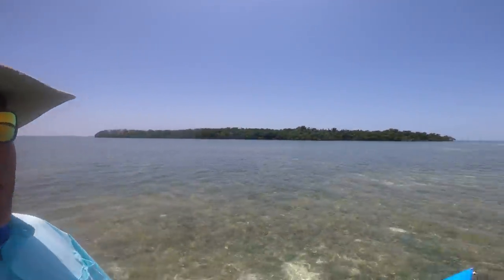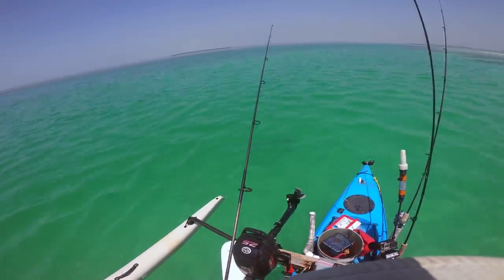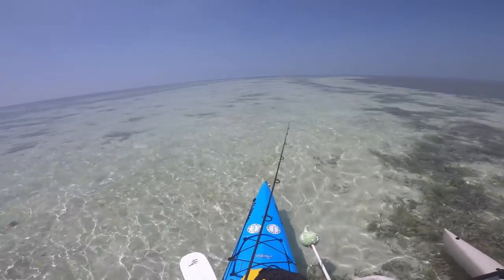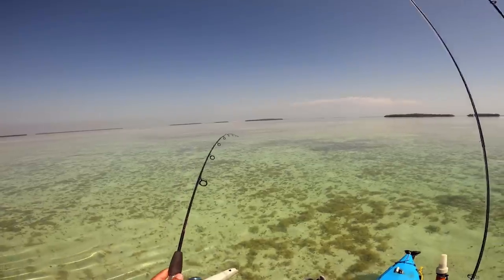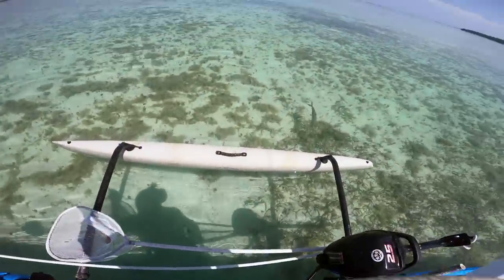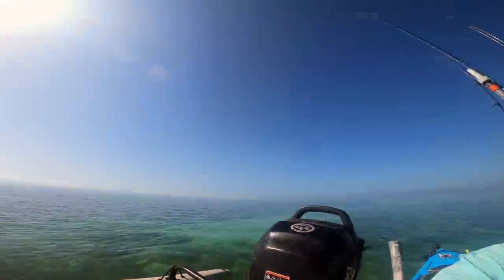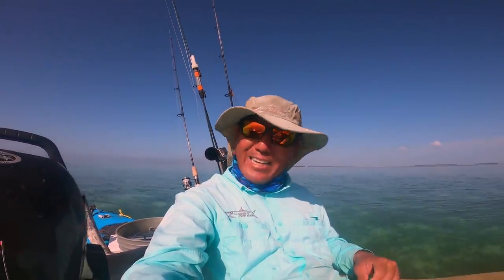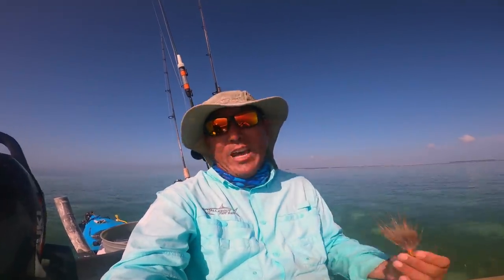Popping Boners Everywhere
Finally the Bonefish are showing up in numbers.  This whole year I have been hunting them but only finding the occasional one here and there.  It had me worried as we are coming off a couple of great years.  Well, finally I had a couple of good trips with sightings of multiple schools in different areas at different tides at different times of day.  That generally means there are good numbers around making it much easier to find.  It looks like it is going to be a good Summer for flats fishing.

The RODS AND REELS:

1) Esky Rods - Spinning 7' (Med 12-15lb Saltwater) - Slow Parabolic Action - Solid Carbon - Fuji Guides(8) and Reel Seat.
-20lb Power Pro

2) Esky Rods - Spinning 7' (Med/Hvy 15-20lb Saltwater) - Fast Action - Solid Carbon - Fuji Guides(8) and Reel Seat.
-30lb Power Pro

3) Esky Rods - Spinning 7' (Med 12-15lb Saltwater) - Med Fast Action - Solid Carbon - Fuji Guides(8) and Reel Seat.
-50lb Power Pro

4) Esky Rods - Spinning 6'4" (25-30lb Saltwater) - Mod-Fast Action - Solid Carbon - Fuji Guides(9) and Reel Seat.
-65lb Power Pro

Esky Rods
920 B Kennedy Drive

The Kayaks
1) 2010 Wilderness Systems Tarpon 140.
2) 2012 Hobie Adventure Island w/ Outboard Motor Mount
 - 2010 Suzuki 2.5 HP 4-Stroke Outboard
 - Lowrance Hook-5

1) 7' MH Shimano Teramar, TMS-X70MH, Line Wt. 10-20lb, Lure Wt 1/2-1 1/2oz, Power: Medium Heavy, Action: Extra Fast

2) 7'  H Shimano Teramar, TMS-F70H, Line Wt. 15-20lb, Lure Wt 1/2-2oz, Power: Heavy, Action: Med Fast

3) 5'8" XH Shimano Treval Jigging Trigger Rod, TVC-58XH, Line Wt. 80-200, Lure Wt, 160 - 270grams, PowerExtra Heavy

4) 7'6" M Hurricane Calico Jack IM7, CAJ-457, Line Wt. 8-17lb, Lure Wt 3/8-3/4oz, Power: Medium

5) 6' Ande Tournament Stand Up Rod, ASU-601A SDRMH, Line Wt. 20-50, Power: Medium Heavy

6) 6'6" Shimano Trevala, TVC-66MH, Line Wt. 50-100lb, Jig Wt 50-100g, Power: Medium Heavy, Action: Medium Fast

7) 7' Shimano Trevala, TVC-70ML, Line Wt. 20-50lb, Jig Wt 55-135g, Power: Medium Light, Action: Medium Fast

Cast Nets
-5' 3/8" Plastic enclosed weights
-6' 3/16" Super Spreader SS-1000 1 lb per foot
-7' 3/8" Mako 1lb per foot

Filming
Panasonic G7
-14-42mm F3.5-5.8
-20mm F1.7